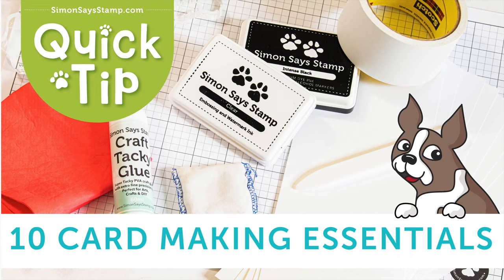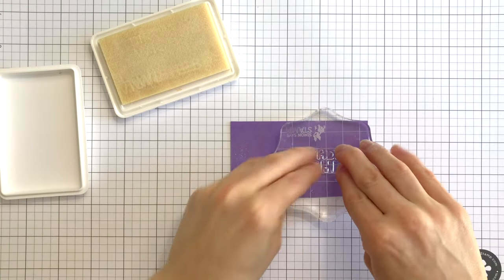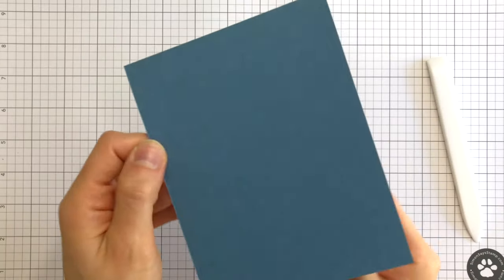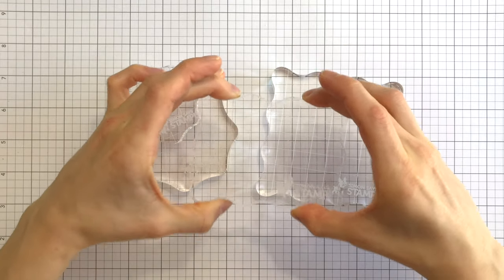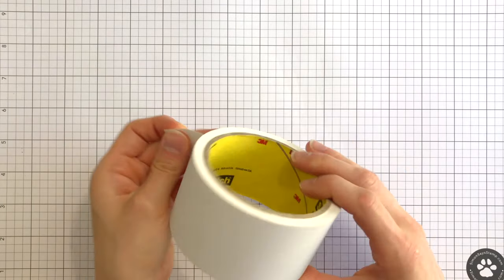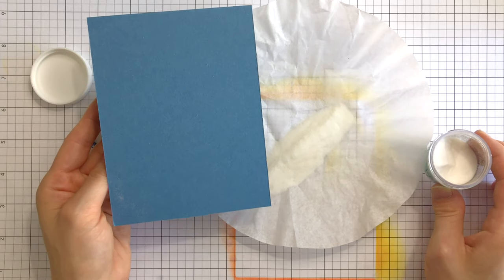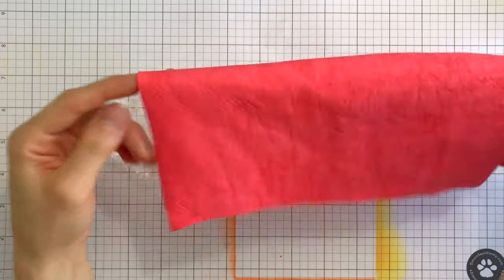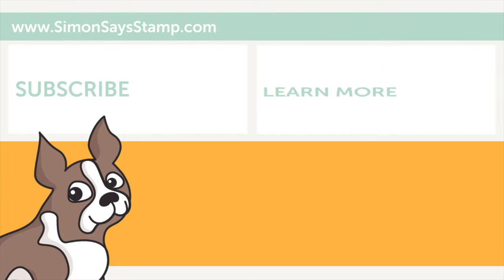10 Card Making Essentials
Featuring 10 essential tools for card makers that are must haves!

• Simon Says Stamp 3x4 Inch Square ACRYLIC BLOCK ss3x4block Good Vibes

• Simon Says Stamp 4x4 Inch Square ACRYLIC BLOCK ss4x4block Good Vibes

• 3M 2 INCH WIDE POST-IT TAPE 36 Yards White Mask 06951

• The ABSORBER Towel 17 x 27 Chamois Natural 43149